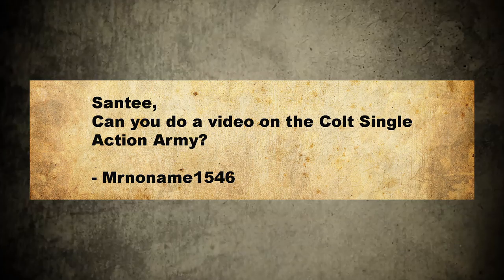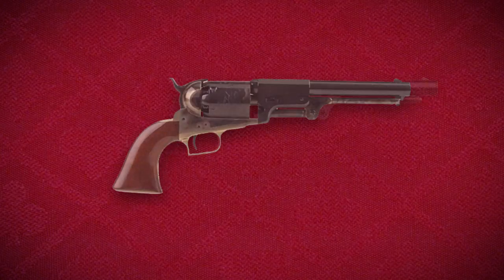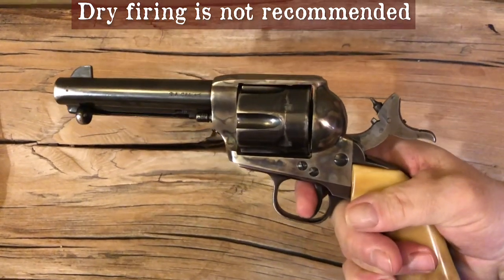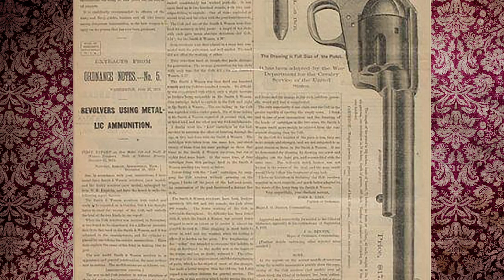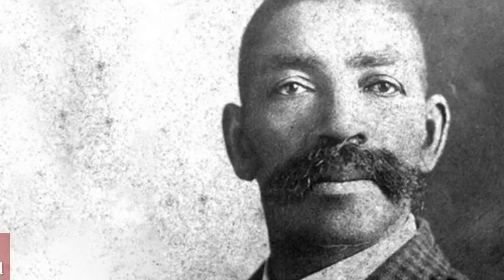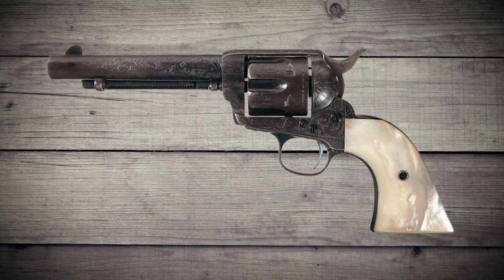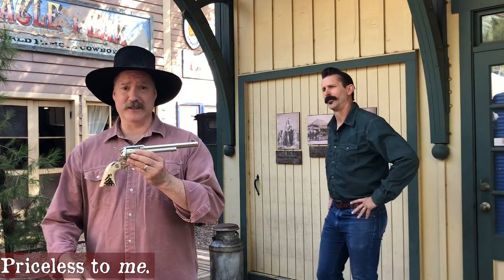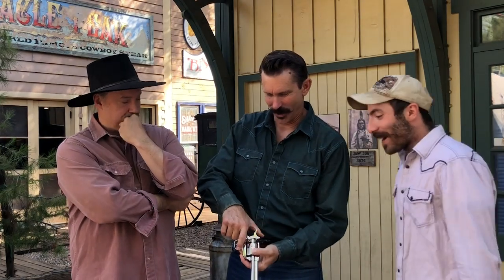Colt's Peacemaker in the Old West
Short history on the early 1st Generation Colt SAA seen on the Wild Frontier

No pistols were harmed in the making of this week's video.***

Also: Safety procedures were followed by all actors in the final skit. We are all professionals and checked that the Colt was unloaded before filming.